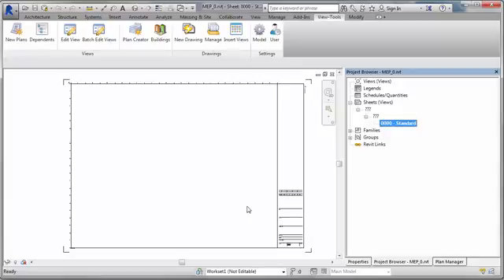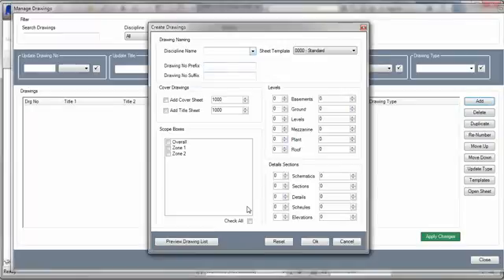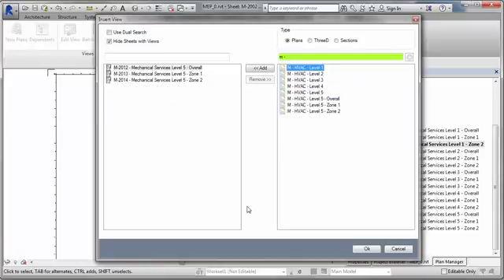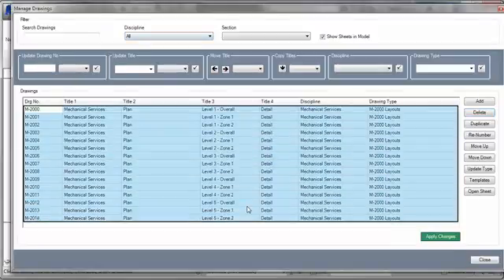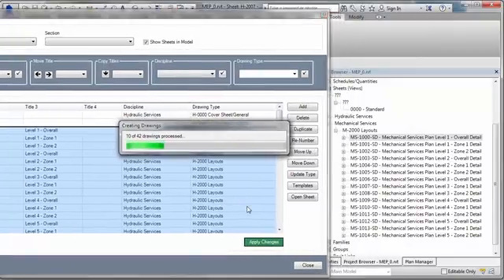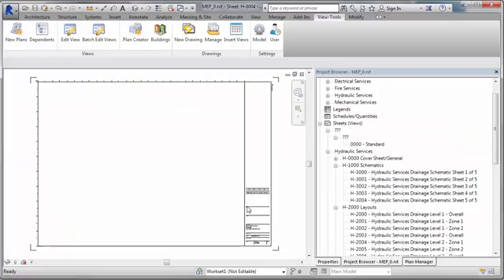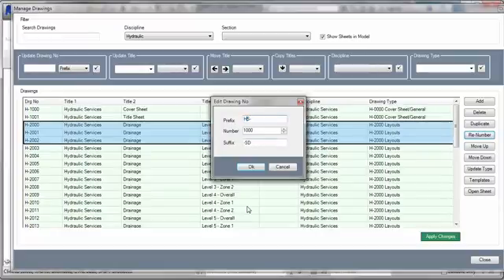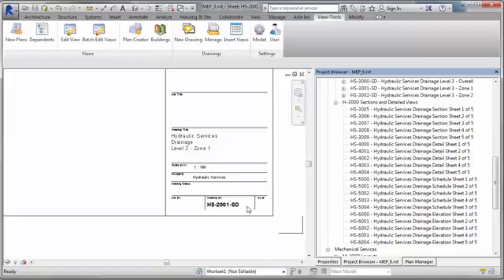Quick Plans and Drawings